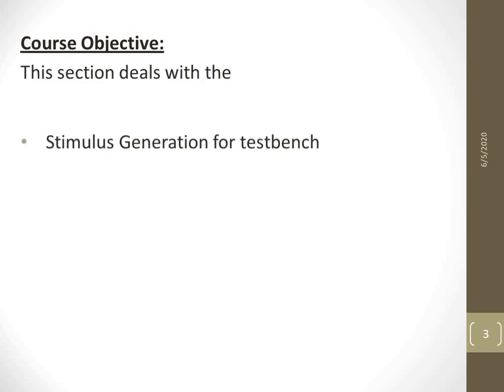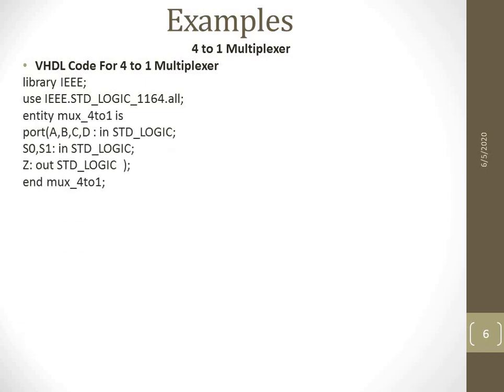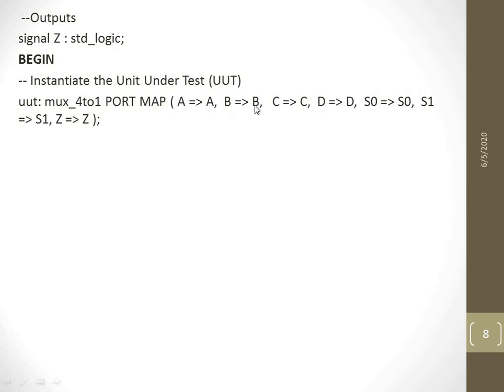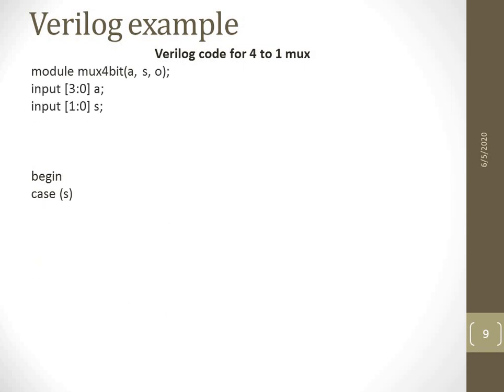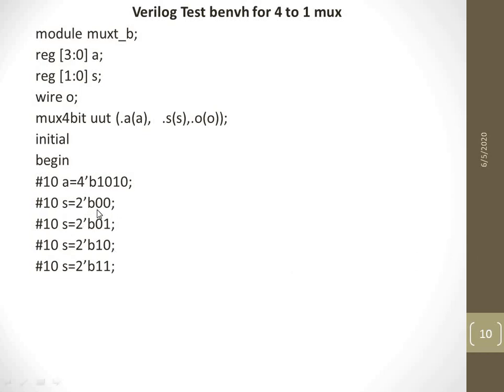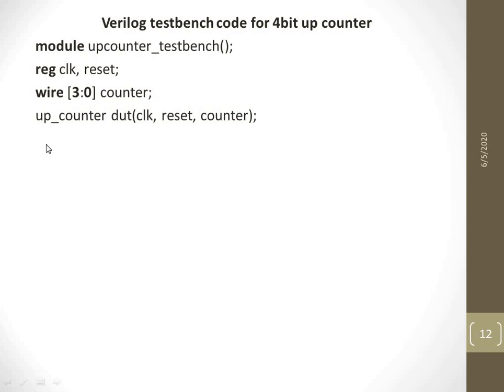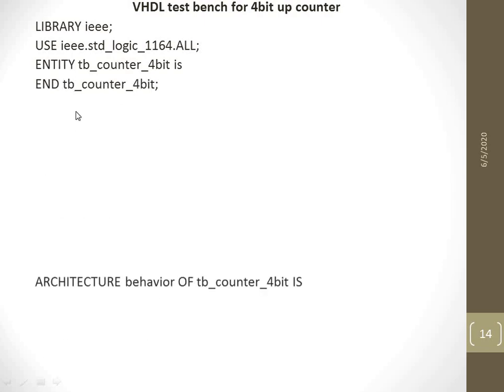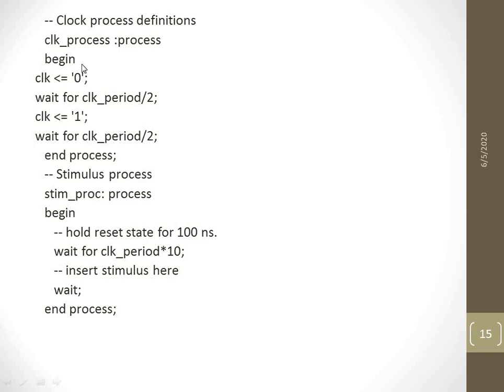VLSI Digital Circuit Design Part6